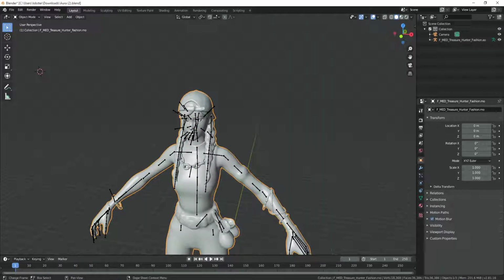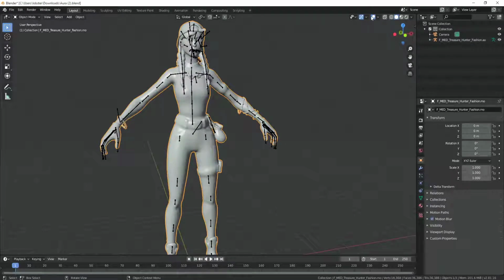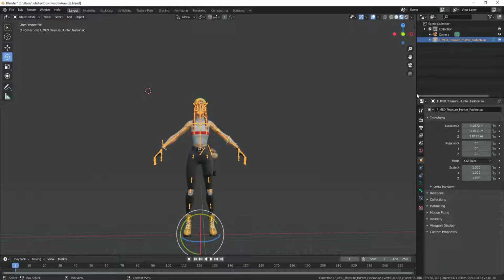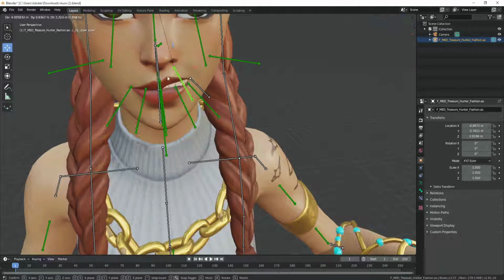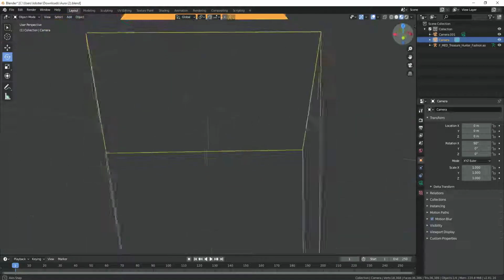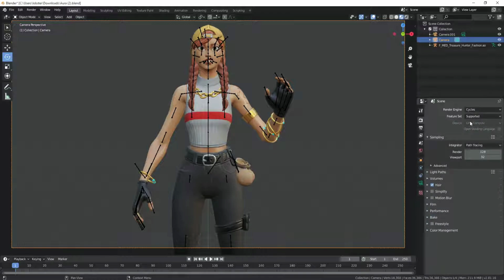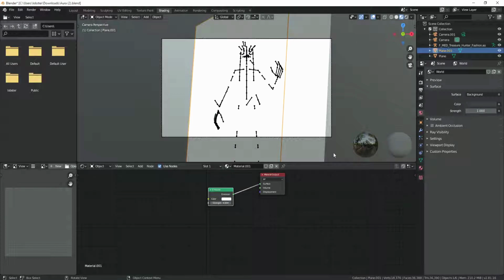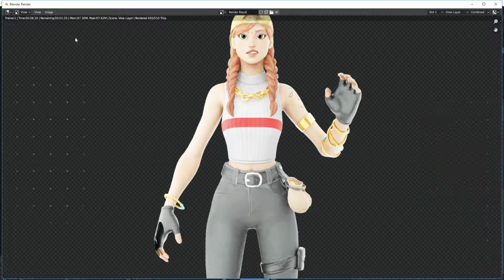Blender Tutorial (EASY)